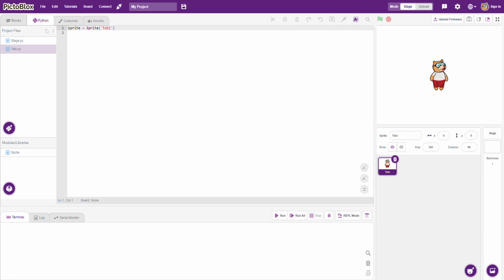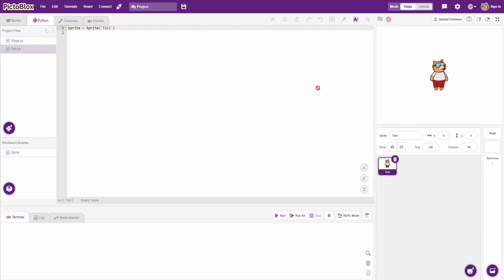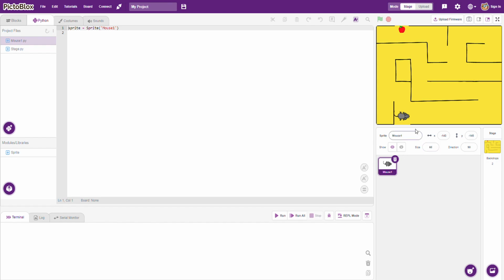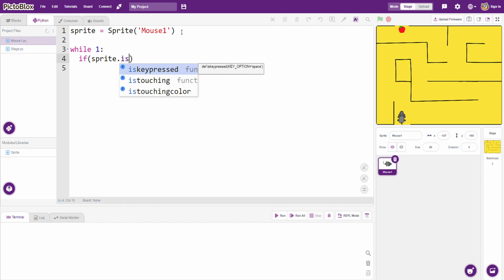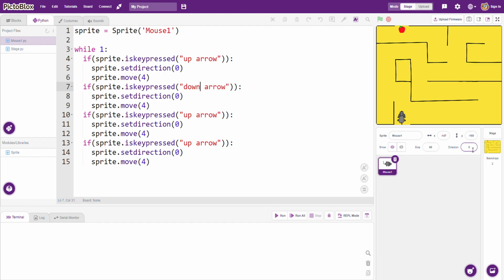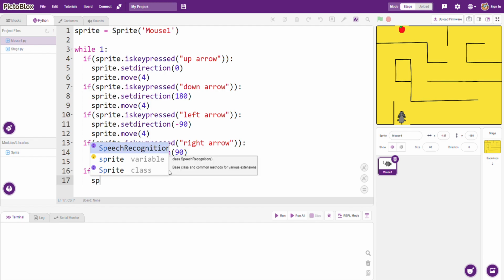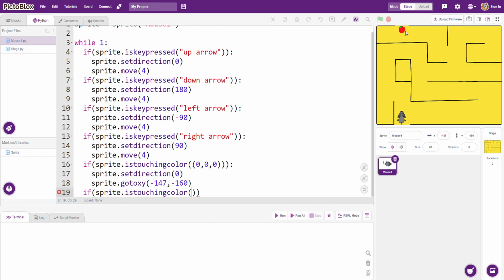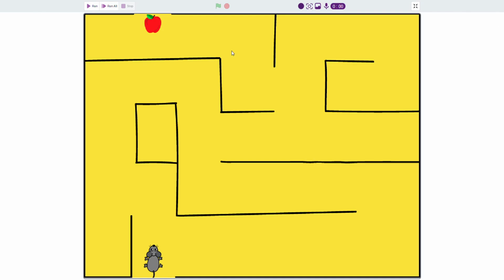Creating Mouse and apple Game by using python code in pictoblox platform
this is the simplest way to create a simple game by using python code ...